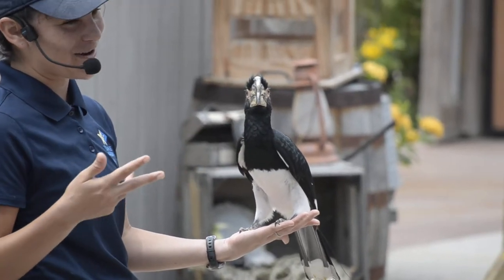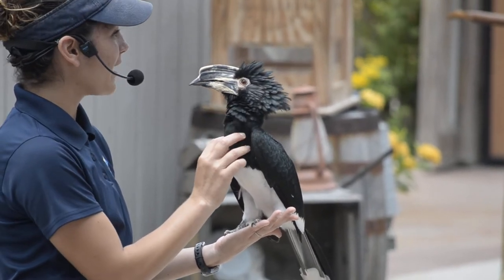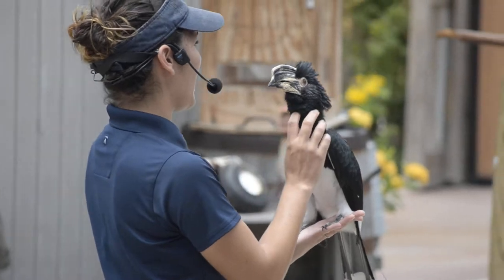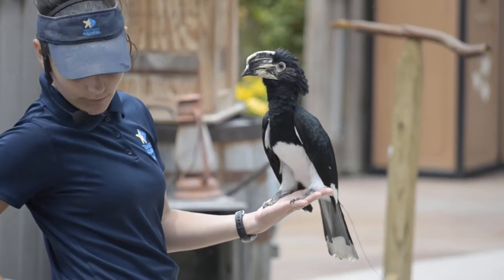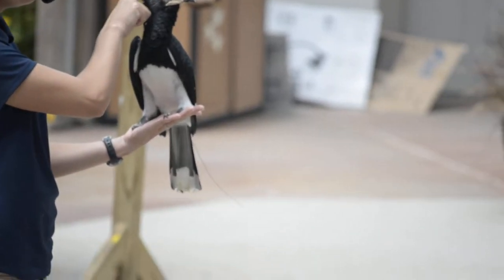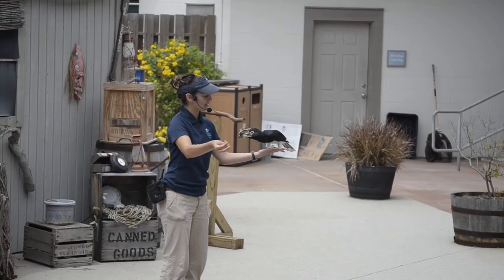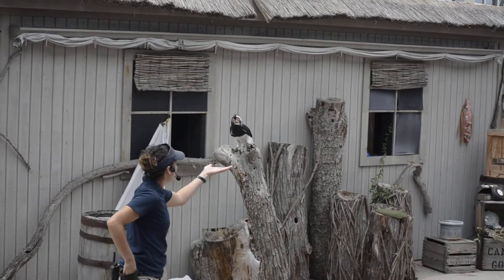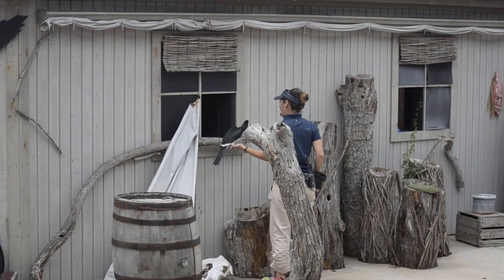Texas State Aquarium - Wild Flight Show - Piper the Trumpeter Hornbill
This is a video I shot during the demonstration of Piper, the Trumpeter Hornbill at the Texas State Aquarium in Corpus Christi, TX.  This was part of their Wild Flight Show.

Shot with a Nikon D5100, through a 55-200mm lens, mostly at 200mm.